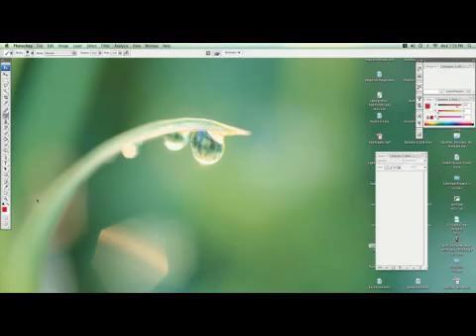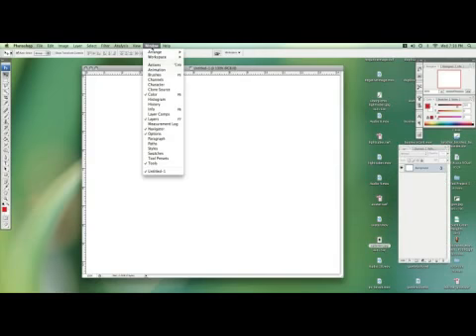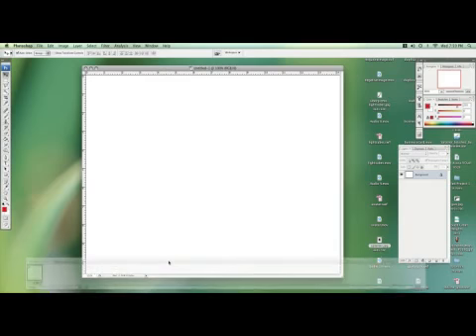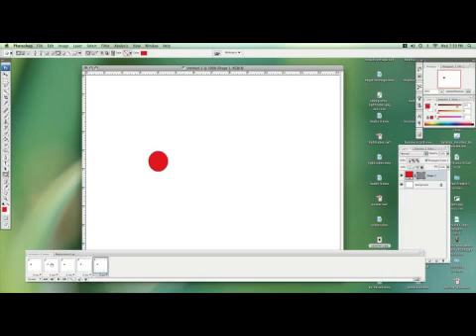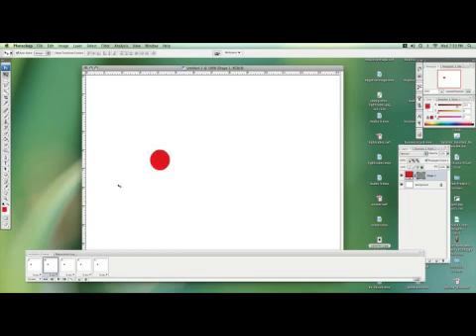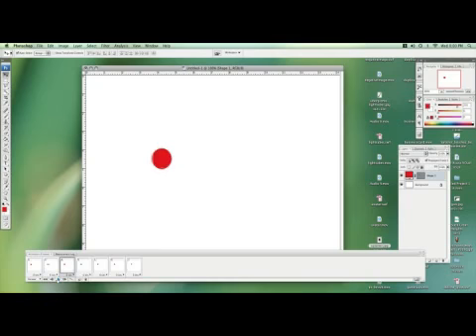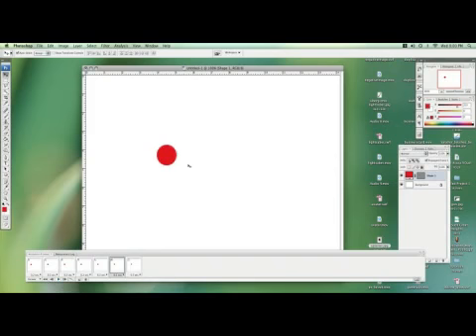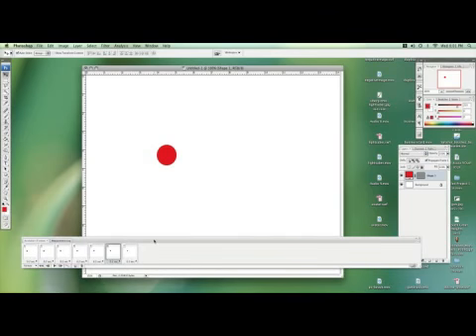How to Make Things Move in Photoshop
How to Make Things Move in Photoshop. Part of the series: Photoshop Tutorial. In order to make things move with animation in Photoshop, layers should be duplicated and moved slightly, and this process should be repeated. Use the animation feature in Photoshop with help from a graphic designer and former Photoshop instructor in this free video on using Photoshop.